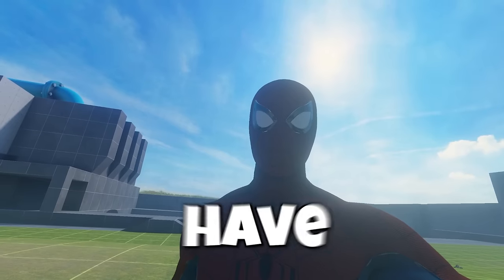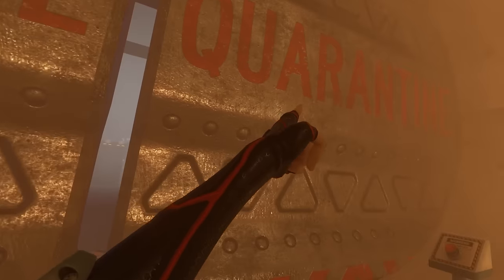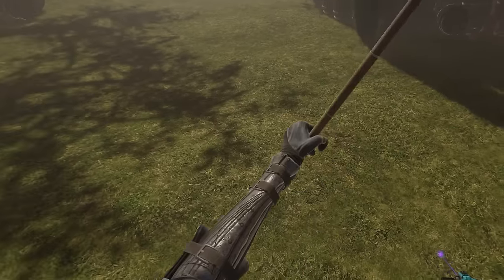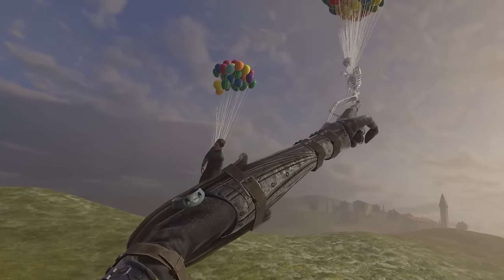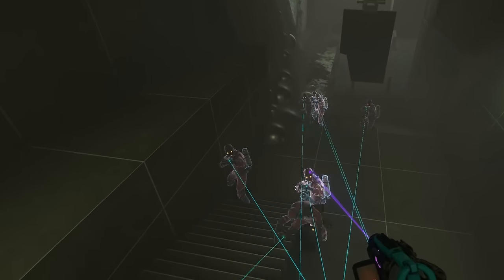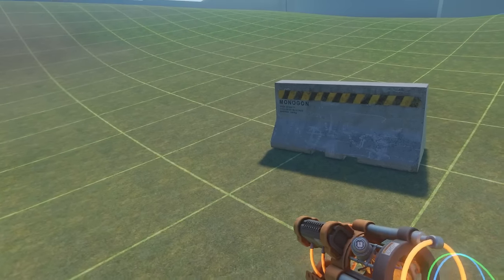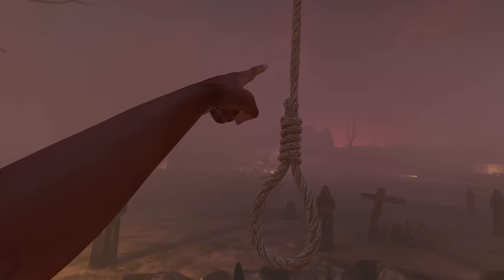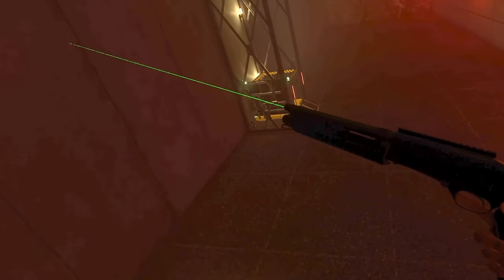25 Weird Bonelab Facts That You Didn’t Know About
In This Bonelab video I'll show you 25 Weird Facts about Bonelab that you dont know about. Bonelab has so much weird stuff in the game so i thought it was cool to make a list of 25 weird facts about Bonelab. These Bonelab VR Facts Include stuff like Weird Bonelab Mods, Bonelab hidden rooms and other weird Bonelab stuff. so if you like this bonelab video please like and subscribe for more bonelab video's :)

Okay 3 mistakes made in this video =

1.the every item bonelab mod isn't a 'leaked dev file', but a complicated exploit used trough melonloader to find unobtainable items

2.apparently shotguns are supposed to have the feature to reload with no ammo... (I'm not american so my gun knowledge is suboptimal :))

3.in level 9 there used to be a map on the wall, which I said there wasn't

Timestamps =
00:00 intro
00:14 you can tame crablets
00:37 you can skip quarantine door
01:02 you can skip another quarantine door
01:17 weird butterflies
01:33 weird shotgun bug
01:58 weird unobtainable items
02:34 skeleton steel is heavy
03:13 cant despawn turrets
03:41 weird level 3 bug
04:24 glitch trough door level 3
04:39 cool dev manipulator feature
05:01 fly glitch
05:24 weird hidden room
05:56 weird noose glitch
06:36 fake rumours about capsule
07:15 weird gun in level 1
07:38 crazy hidden room
08:21 funny fact about level 9
09:03 weird void leakage
09:37 punk puncher fly trick
10:03 punk puncher glitch
10:33 punk puncher spelled wrong